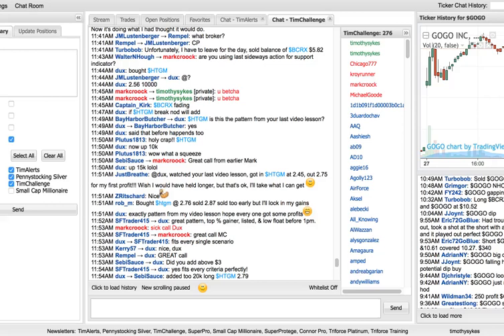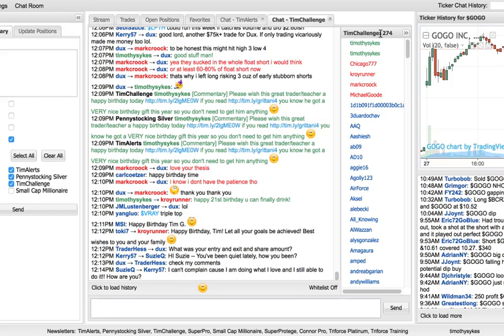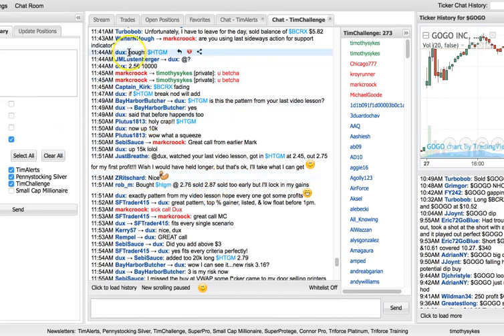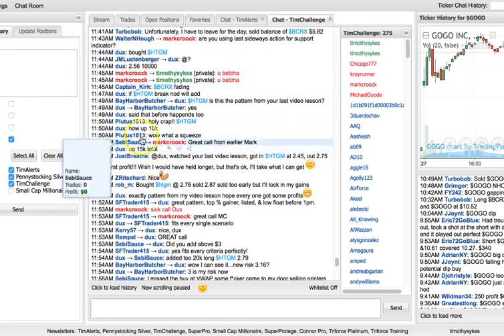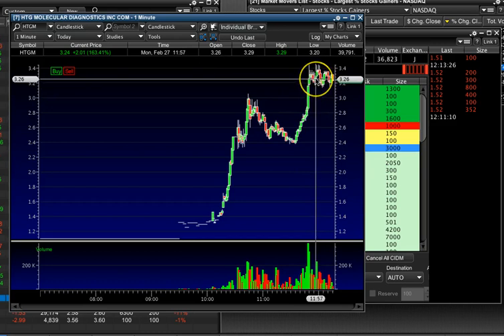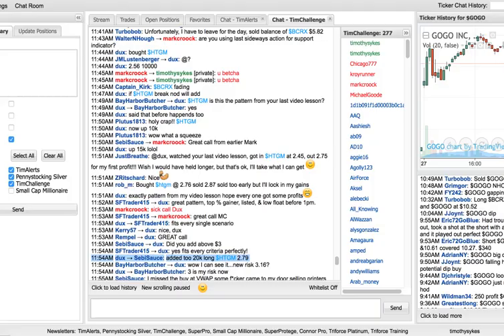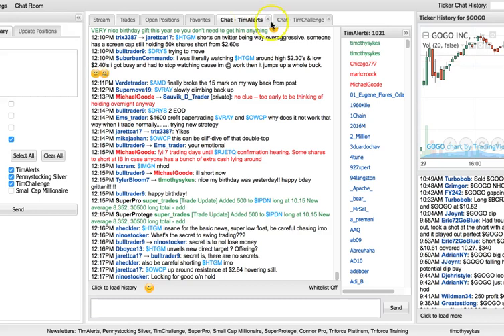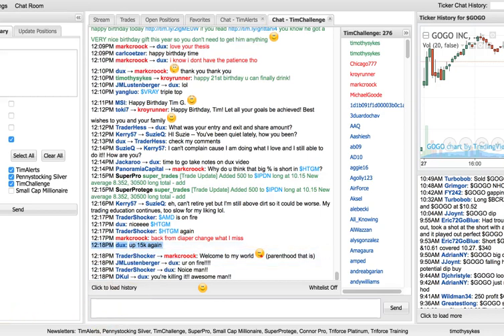A New Chatroom With Several Millionaire Traders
Many of you don't realize that students have their own special chatroom and now we have nearly half a dozen millionaire traders giving exclusive alerts and mentoring there...it's really blossomed the past few months and that's why ALL of my millionaire students have gone through the program